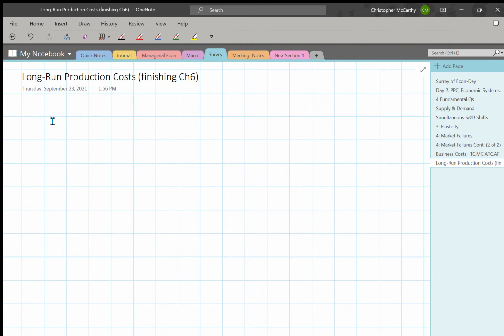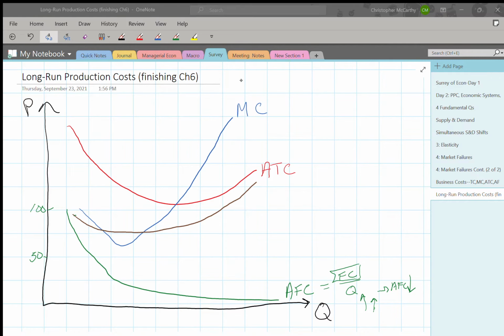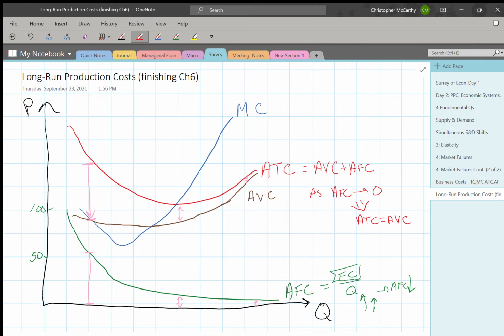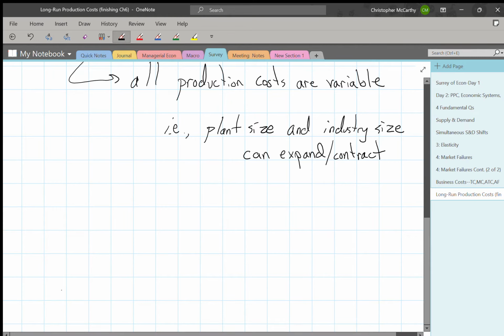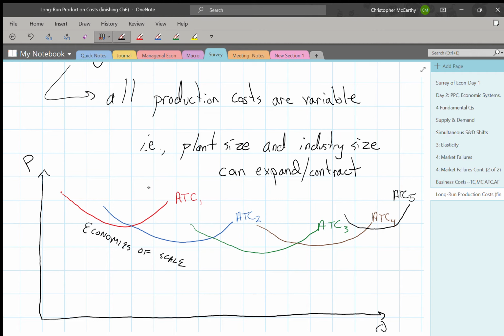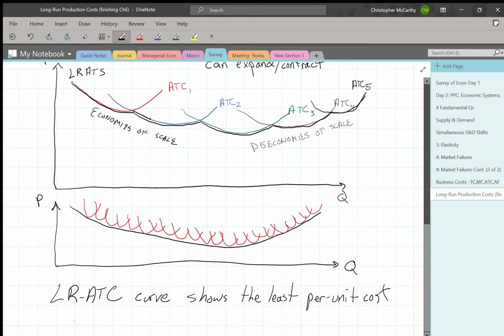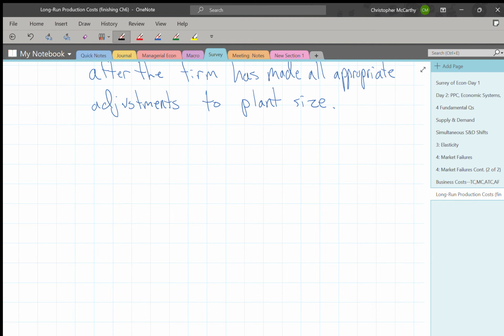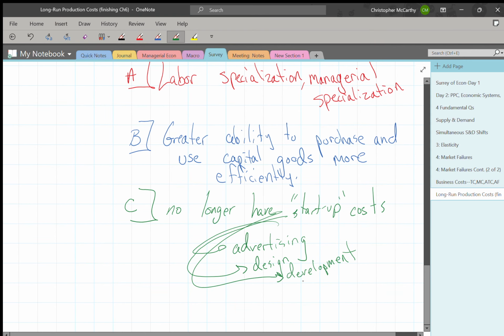Long Run Production Costs finishing Ch6 | Survey of Econ w/Dr. McCarthy